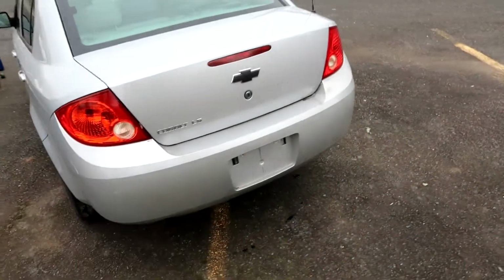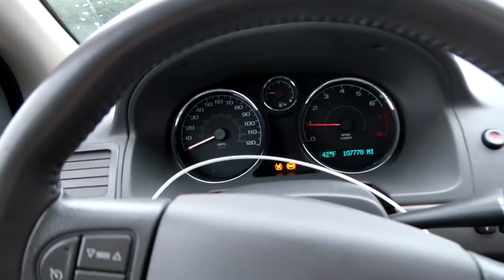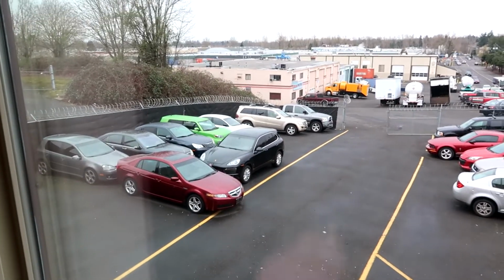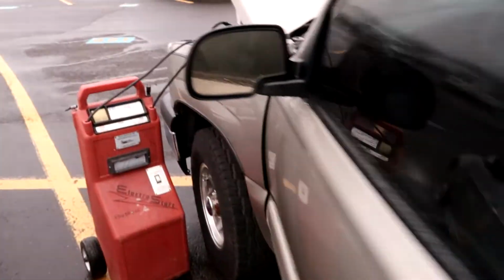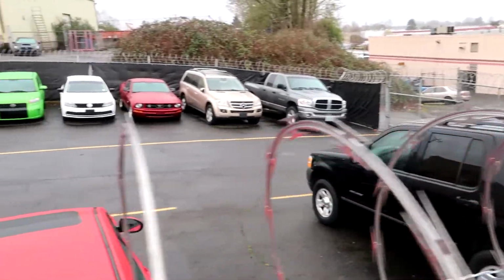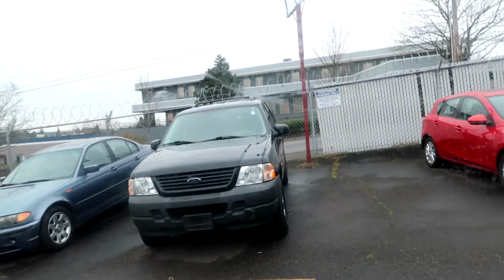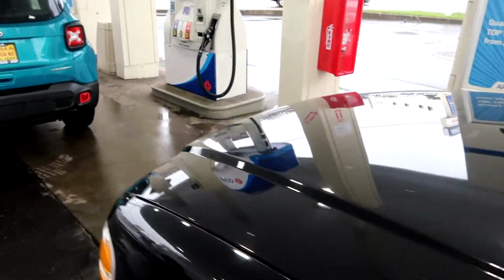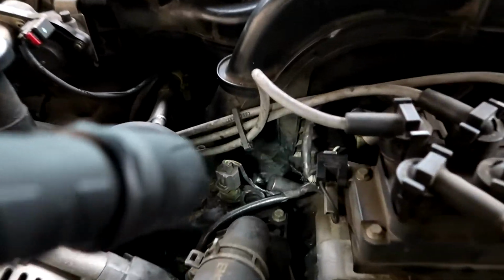I WON A CAR FOR $425!! DID I SCORE OR WAS THIS ANOTHER BUST?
With auction fees the total was only $613!